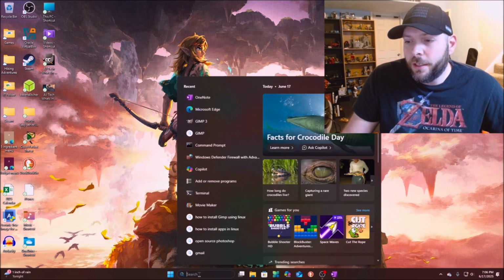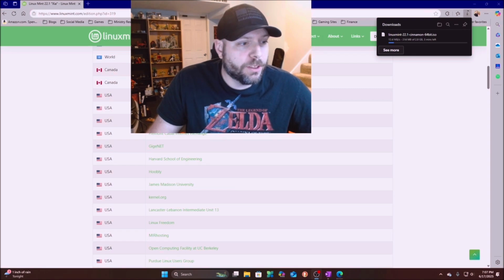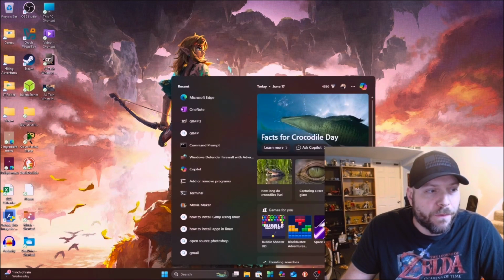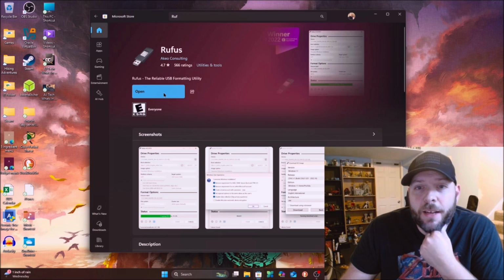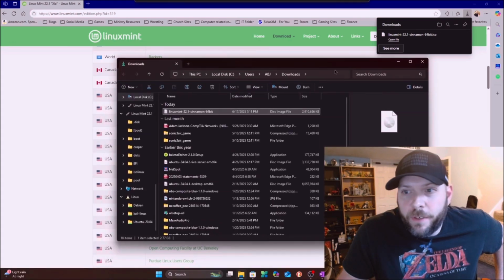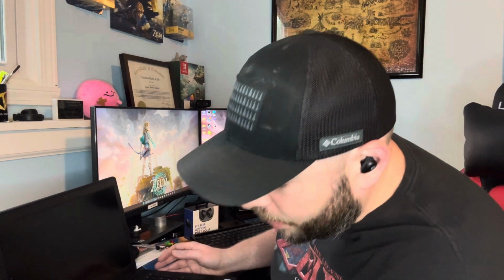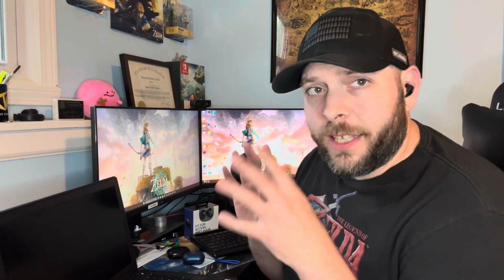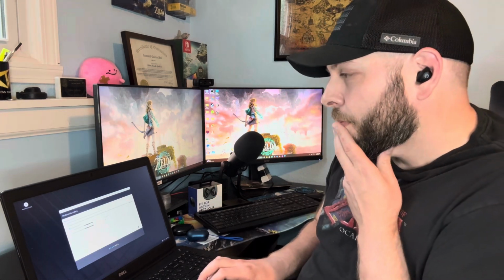AJ Tech: I’ve Installed Linux Mint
I've shown Linux on WSL before. But let's go further by installing a Linux OS on my laptop. In this episode I walk you through how to install Linux Mint by creating a bootable flash drive for the Linux Mint ISO file. To installing Linux Mint. This is part 1 of my Linux Mint videos.
Why Linux Mint? It's similar to Windows OS. Let's go!